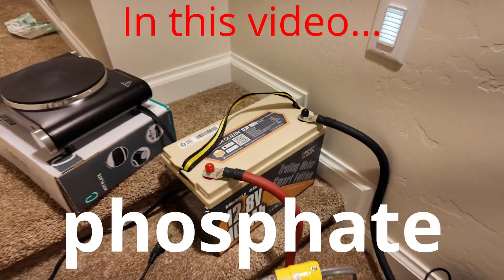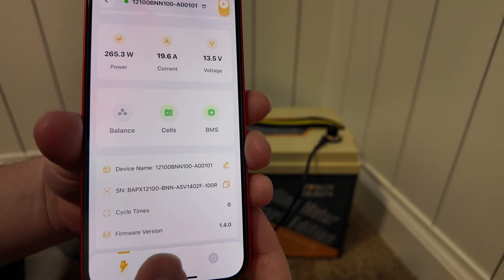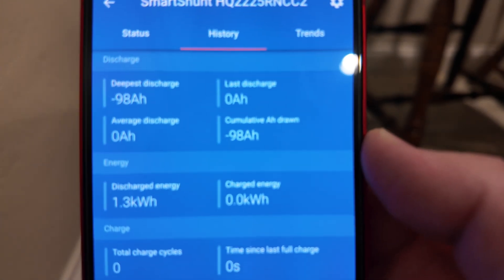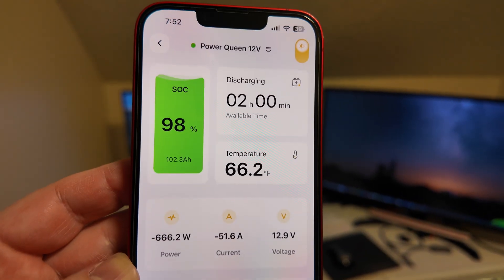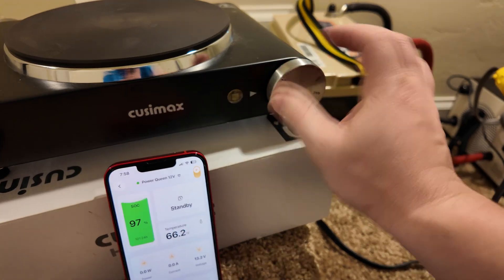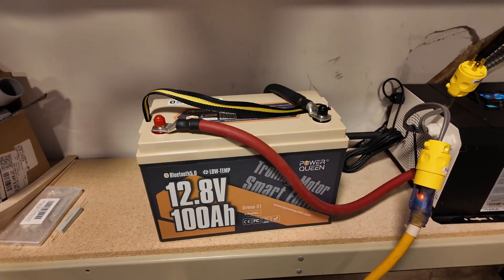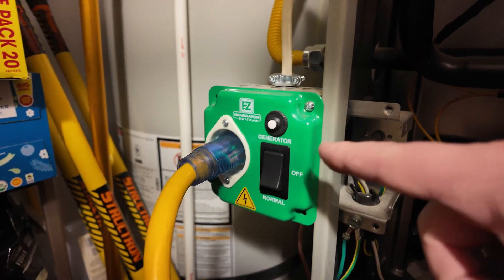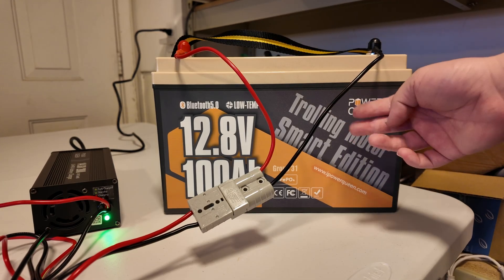Tests NO ONE Else Will Attempt! - Power Queen 12V LiFePO4 Battery & Charger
Everyone needs a 10AWG extension cord in their life like you saw me use in this video

Buy a Goldenmate LiFePO4 UPS like you saw in this video

All donations get 100% re-invested in the channel to bring more un-sponsored content for you. Please consider donating through this link as opposed to using YouTube Super Thanks since I get to keep more of your hard-earned money and less goes into the pockets of large companies like Google. You can also schedule one-on-one consulting/meeting with me here:

Chapters:
0:00 What can this Power Queen 12V 100Ah LiFePO4 battery power?
0:20 Unboxing
1:17 Testing Power Queen 12V 20A Charger for first time
1:30 Power Queen app review
2:10 How long can this Power Queen 12V 100Ah LiFePO4 battery run a full-size fridge for & capacity test
4:08 How long does the Power Queen 12V 20A charger take to re-charge the battery?
5:14 Can this Power Queen 12V 100Ah LiFePO4 battery run a PC/Workstation?
6:12 Can this Power Queen 12V 100Ah LiFePO4 battery run a vacuum cleaner?
6:59 Can this Power Queen 12V 100Ah LiFePO4 battery run a electric hot plate?
7:56 Can this Power Queen 12V 100Ah LiFePO4 battery run a washer & dryer?
9:28 Can this Power Queen 12V 100Ah LiFePO4 battery run a mini-split heat pump?
10:21 Can this Power Queen 12V 100Ah LiFePO4 battery run a microwave?
11:15 Can this Power Queen 12V 100Ah LiFePO4 battery run a gas furnace?
12:23 Cold temperature charging protection test
13:25 How does it compare to the competition?